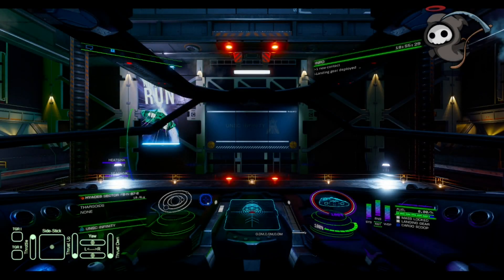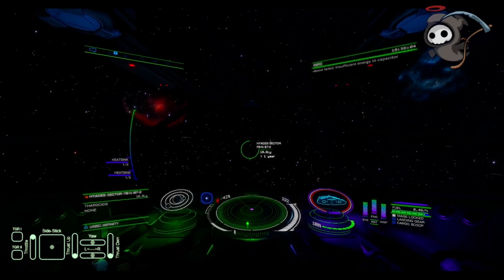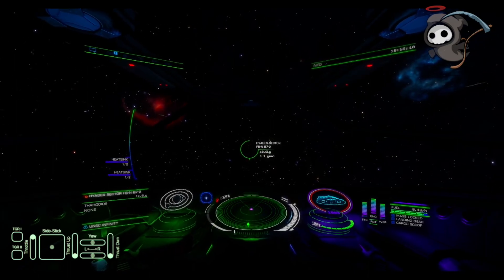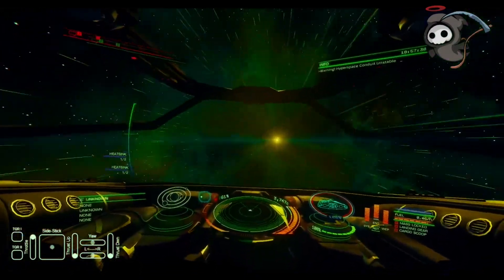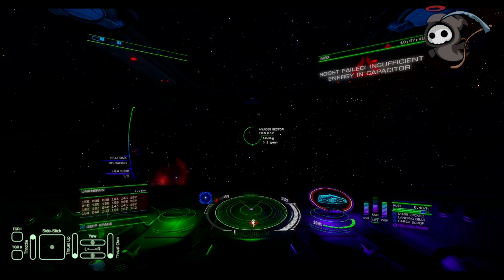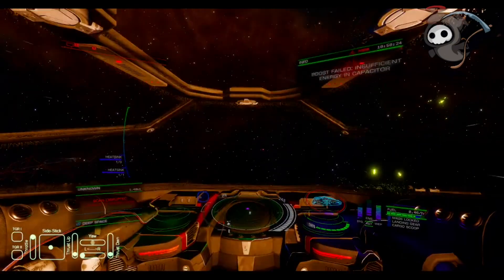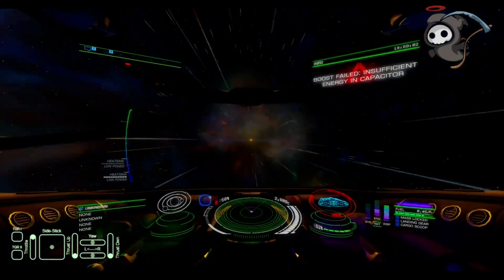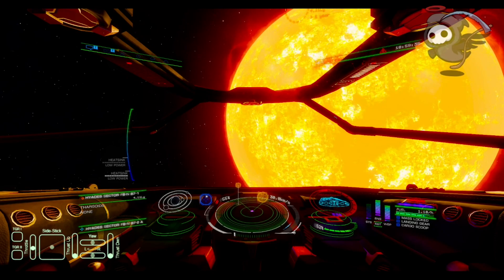How to Escape Hyperdictions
In this video we demonstrate how to escape an aggressive hyperdiction in a basic un-engineered sidewinder. These type of hyperdictions are the new norm in the galaxy. It's time to get used to them. They're not to hard to escape, just need a few tools in the belt. Throw a heat sink, duck and weave, and high wake as soon as possible.

Updates
Notifications
Stream Times
New player advice
Anything else you can think of is in the discord!